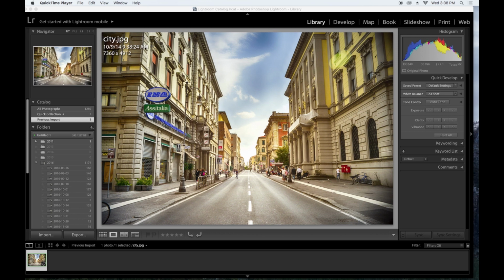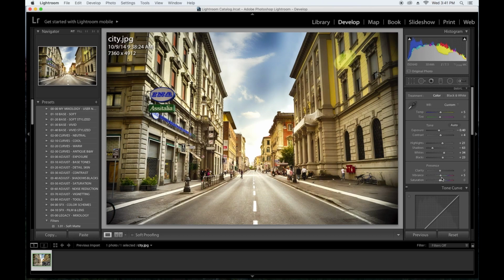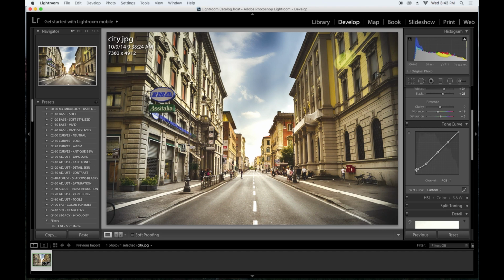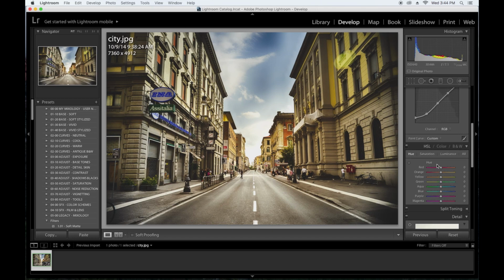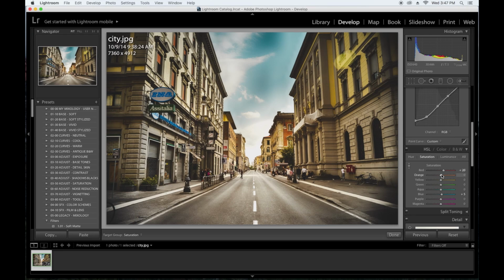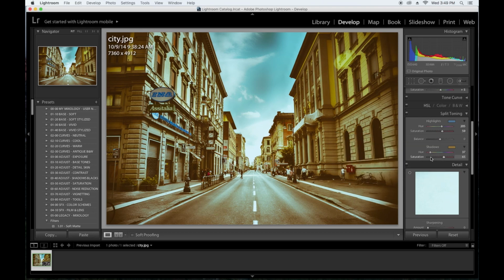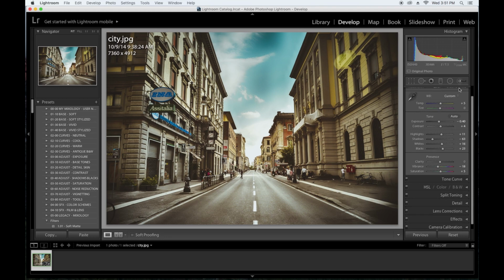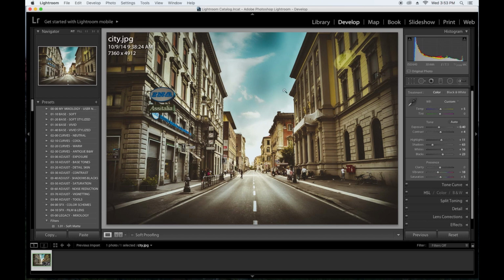Instagram Photographer Look | The Sam Kolder Effect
Ever wondered how photographers got that dark and orange and blue tonal color to their photos? In this tutorial i show you how to achieve that easily!